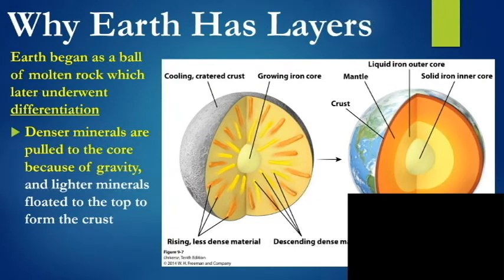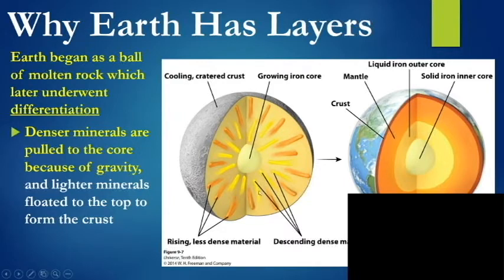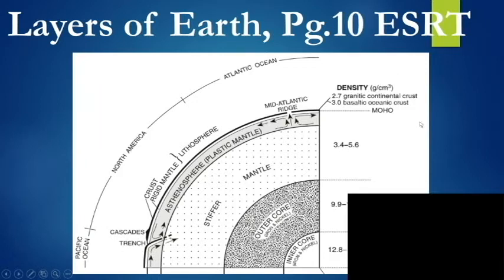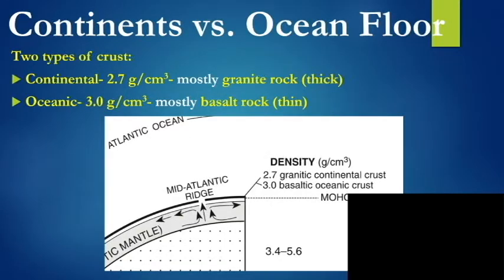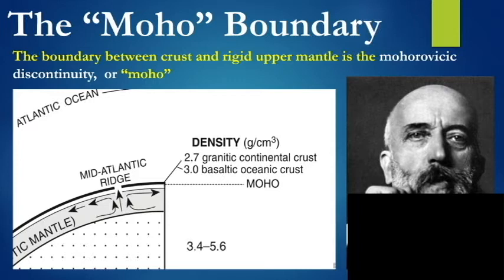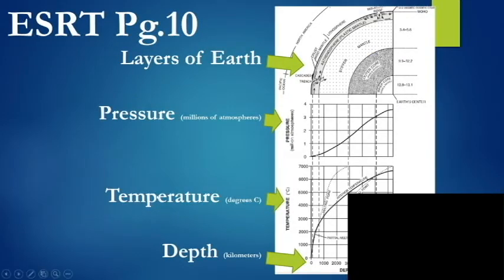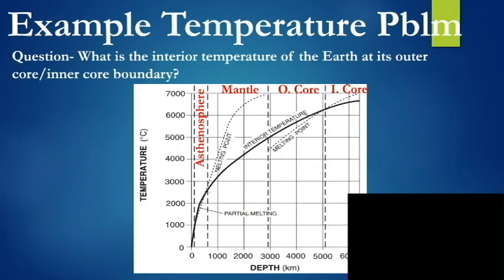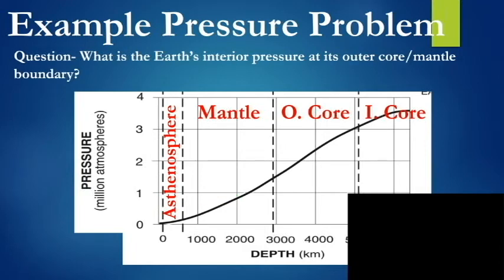Chapter 12- 1. Layers of the Earth